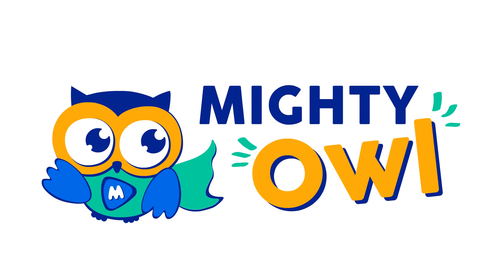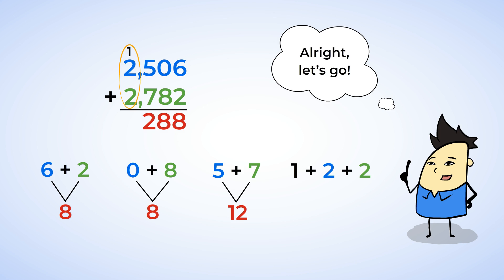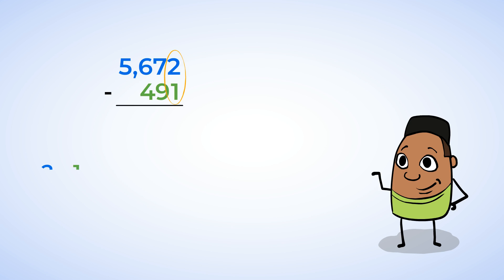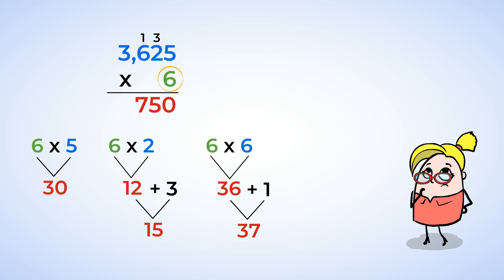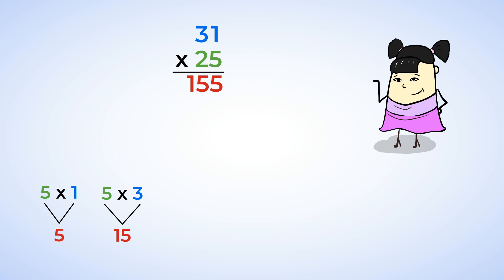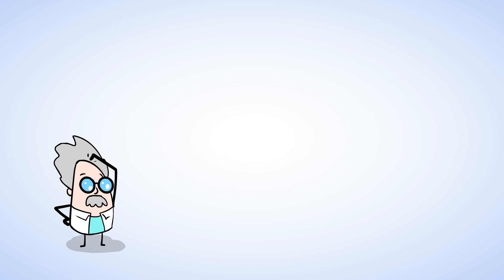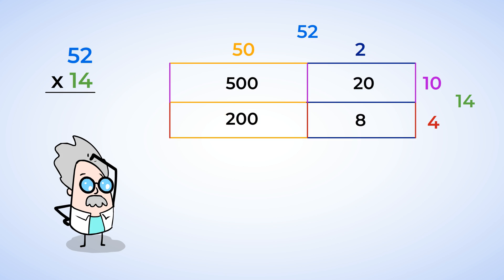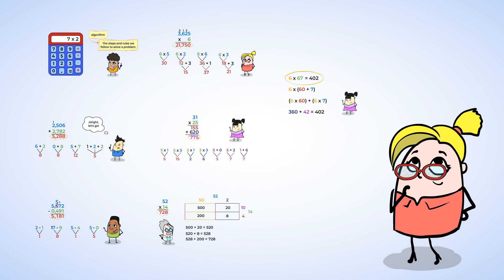Operational fluency - multi-digit arithmetic | MightyOwl Math | 4th Grade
When you hear the word "operations", you might think of a hospital procedure, but in math, the word "operations" refers to the four basic processes: add, subtract, multiply, and divide. Join us in this mighty video as we practice our fluency in the first 3 operations: addition, subtraction, and multiplication. We'll practice the basic algorithm or steps, and also show you some other ways to think about and work with the numbers!

4.NBT.B.4 - Number & Operations in Base Ten
Use place value understanding and properties of operations to perform multi-digit arithmetic: Fluently add and subtract multi-digit whole numbers using the standard algorithm

4.NBT.B.5 - Number & Operations in Base Ten
Use place value understanding and properties of operations to perform multi-digit arithmetic: Multiply a whole number of up to four digits by a one-digit whole number, and multiply two two-digit numbers, using strategies based on place value and the properties of operations. Illustrate and explain the calculation by using equations, rectangular arrays, and/or area models.